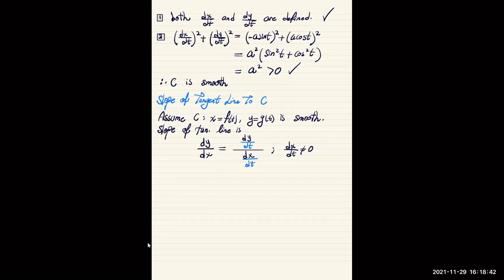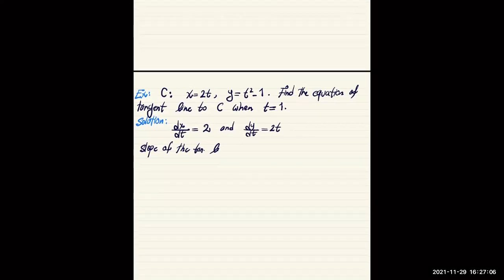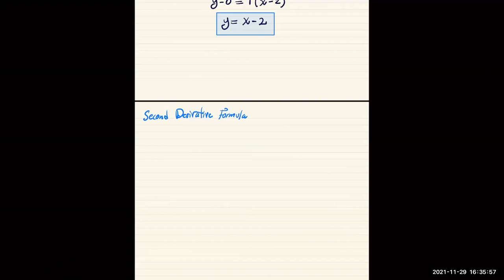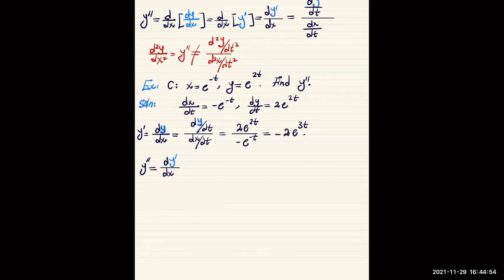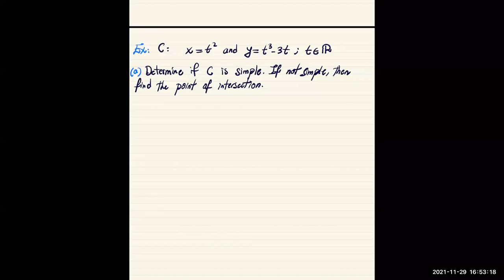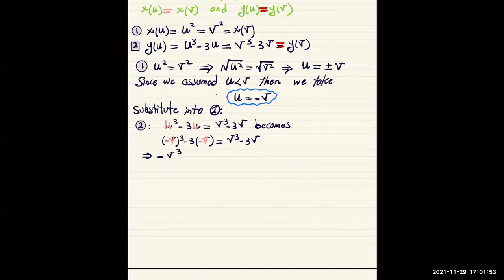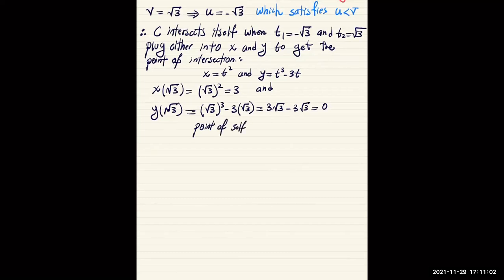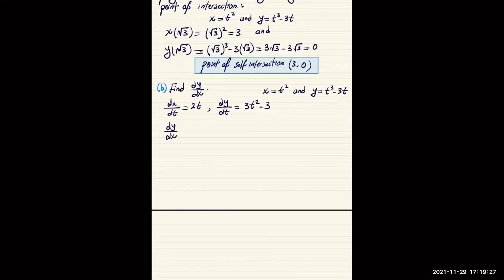Parametric Curves (Part III) : Understanding the Derivatives and Using Using them to Graph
This video delves into the intricate world of parametric equations and motion analysis, offering a step-by-step breakdown of key concepts and practical applications. Whether you're tackling parametric derivatives, understanding tangent slopes, or exploring self-intersecting curves, this lecture provides a thorough guide to mastering these essential mathematical tools. Perfect for calculus students or anyone looking to deepen their understanding of motion and graph analysis, this session bridges foundational theory with real-world applications.

Topics Covered:
✅ Introduction to parametric motion and its representation
✅ Understanding the relationship between time derivatives and slopes
✅ Calculating tangent lines and analyzing Orientation of a Curve
✅ Exploring self-intersecting parametric curves and solving for points of intersection
✅ Deriving and interpreting second derivatives for concavity analysis
✅ Real-world applications of parametric equations in motion and physics

Key Highlights:
📌 Visualizing particle motion and understanding directional vectors
📌 Differentiating between horizontal and vertical tangent lines
📌 Avoiding common mistakes in second derivative computations
📌 Applying parametric curves to real-world contexts like trajectory analysis
📌 Practical tips for mastering advanced parametric equations

By the end of this video, you'll have the skills to analyze parametric equations effectively, determine tangents and intersections, and apply these tools to dynamic motion problems. Whether you're preparing for calculus exams or exploring mathematical modeling, this lecture provides essential insights for success! 🚀